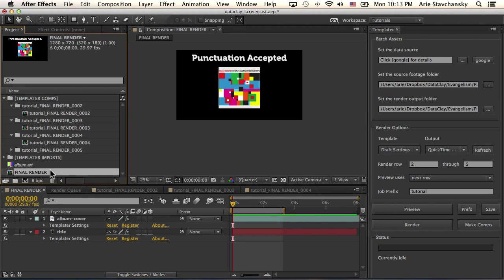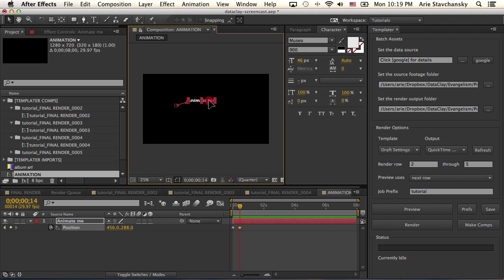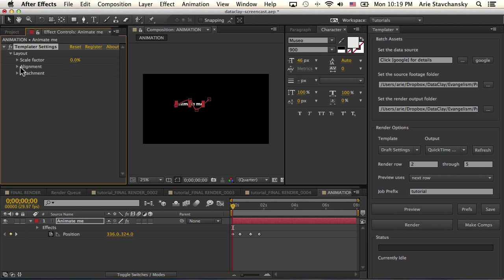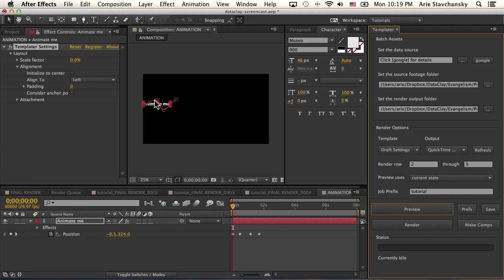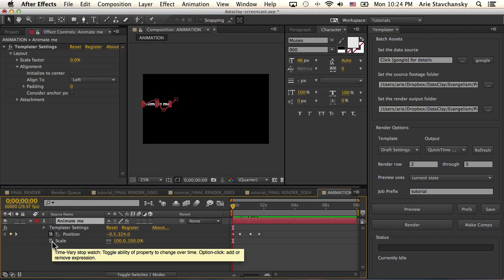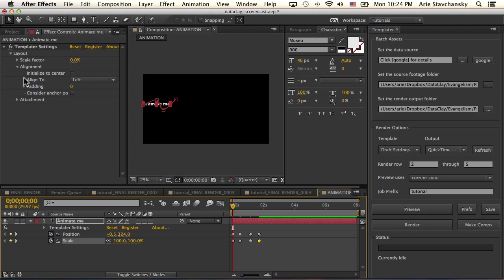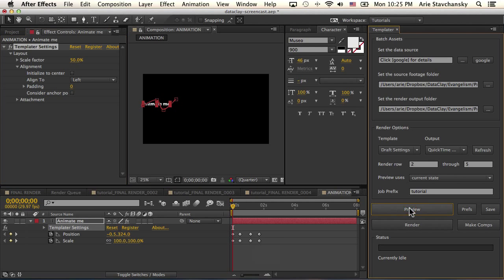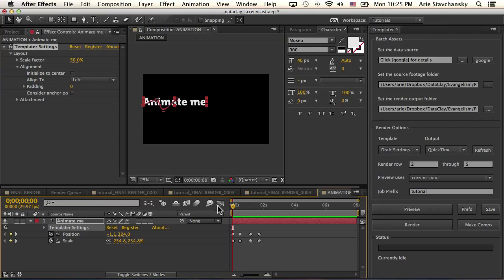Templater | Layout Rules + Animated Layers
Learn how Templater for Adobe After Effects applies layout rules to layers that have positional and scale animation.  At face value it's not totally obvious how it handles this, but after watching this you'll understand the fundamentals.